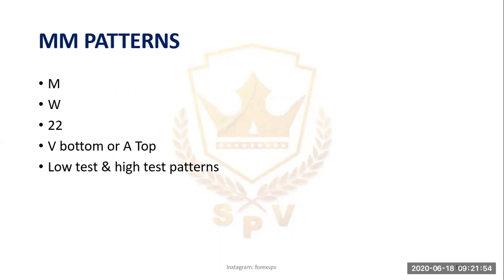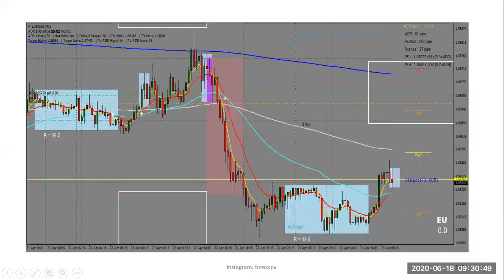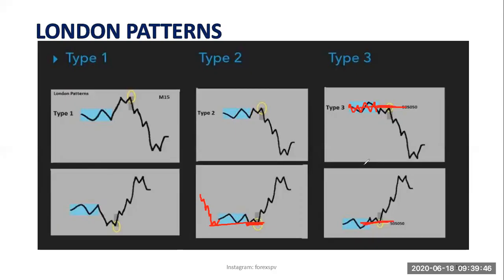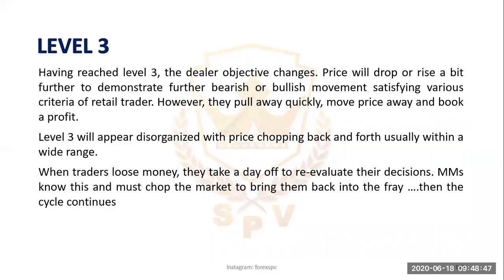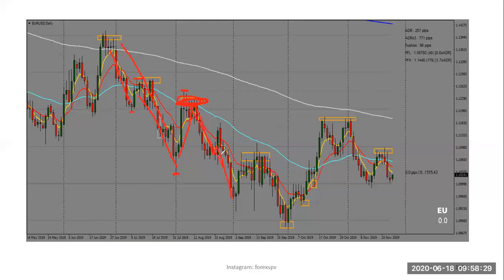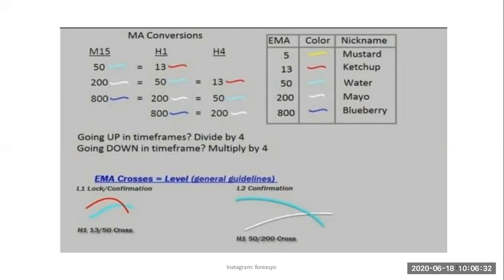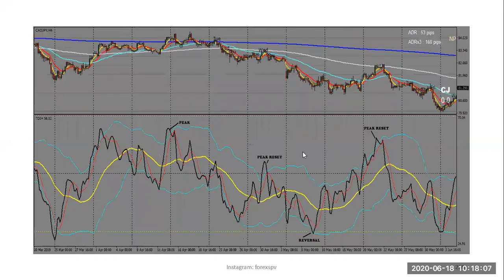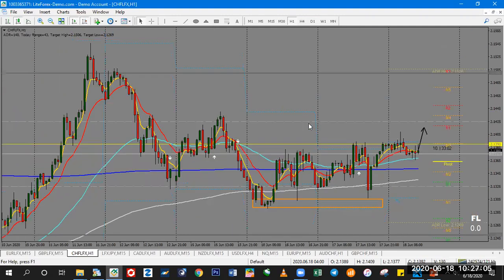Lesson 03: Market Maker Cycle Explained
Dive into the complete Market Maker 3-levels cycle based on H1 timeframe